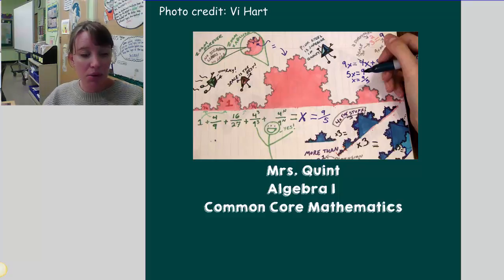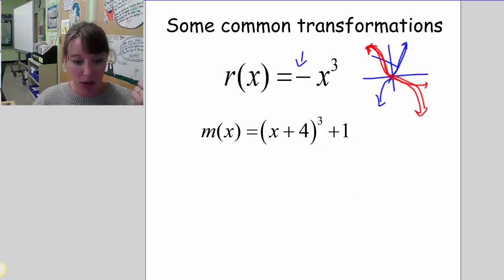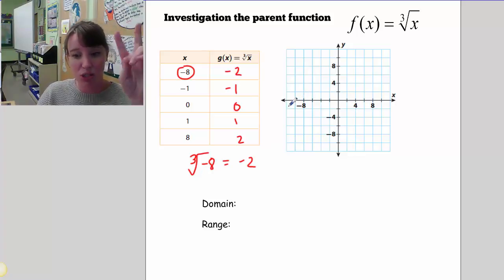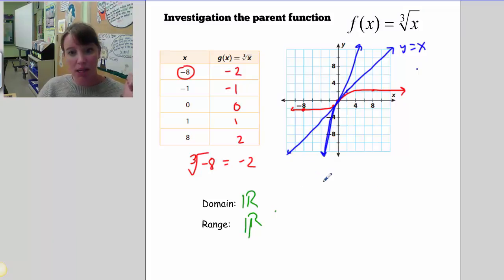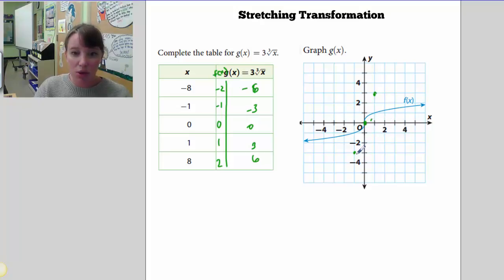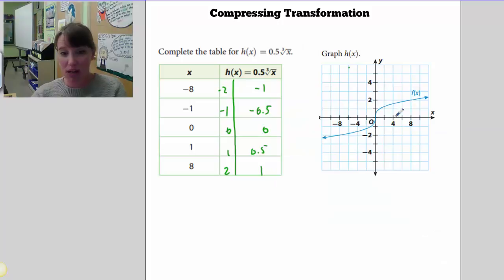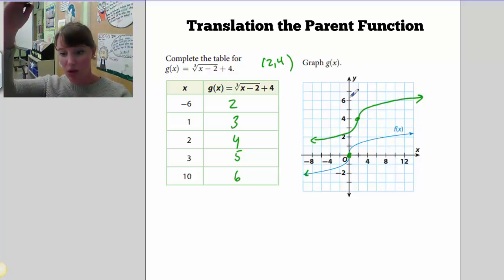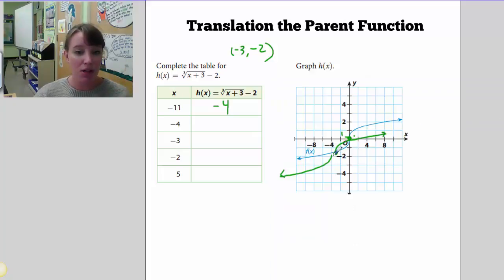Cubic and Cube Root function